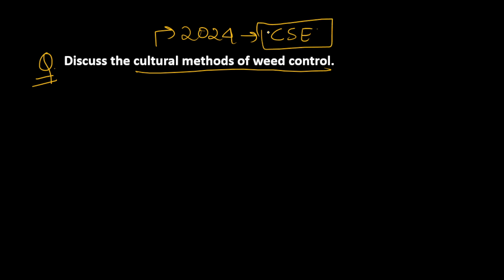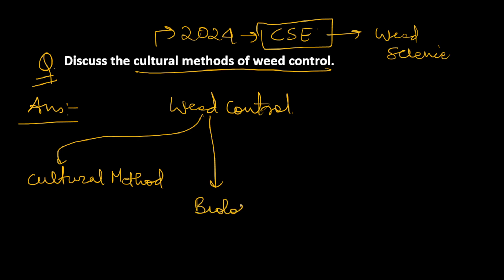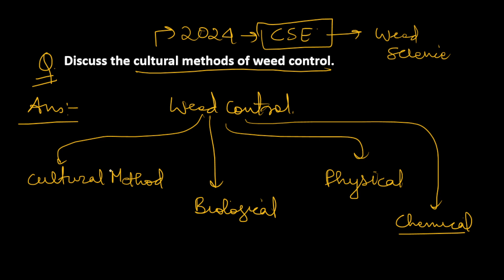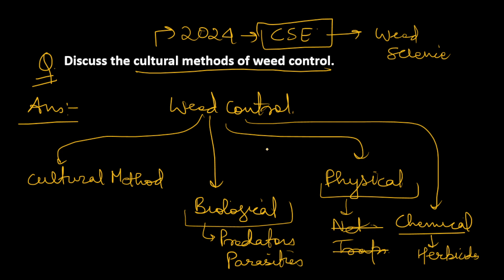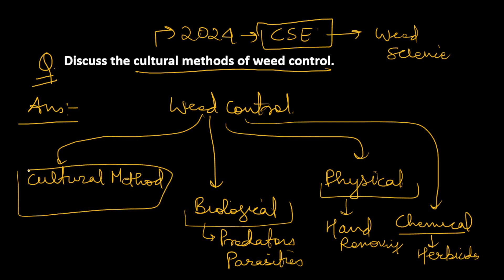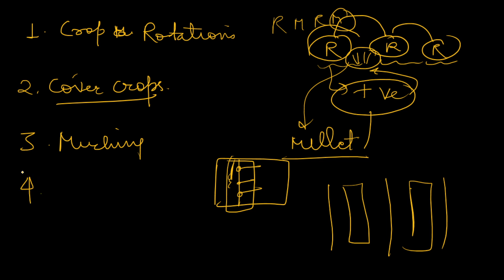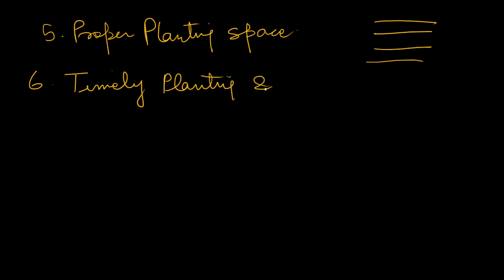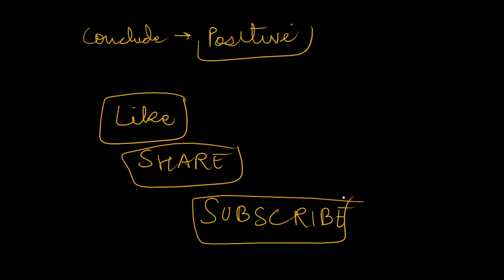Cultural Methods of Weed Control | Agriculture Optional Answer Writing Practice | UPSC